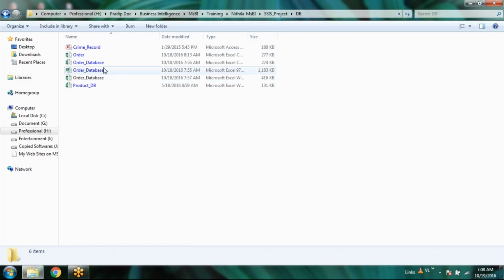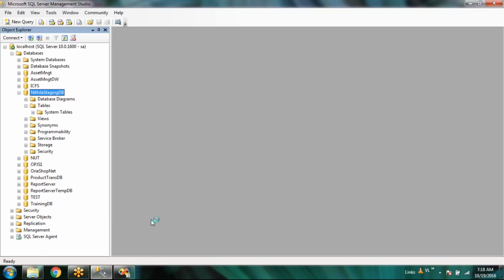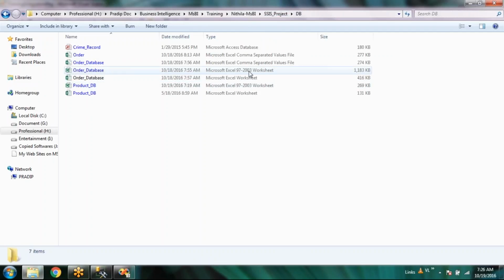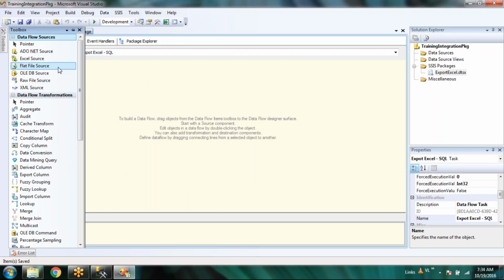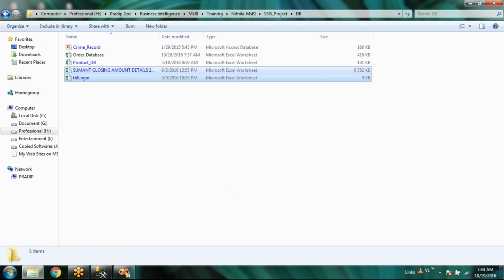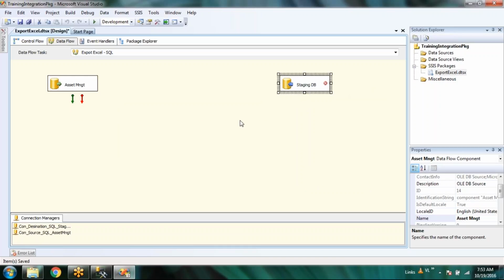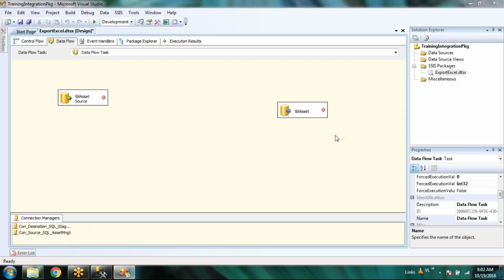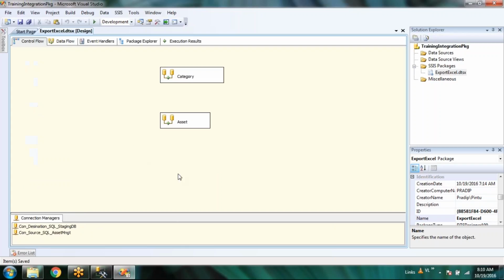Ms-BI Training | Data Flow Task & Basic Data Integration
Cheers,
Amit Kumar